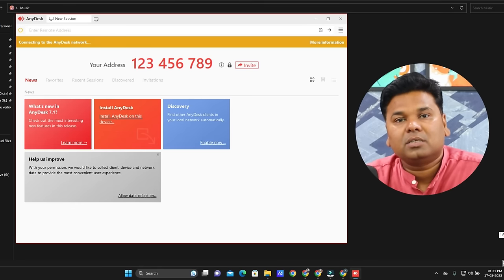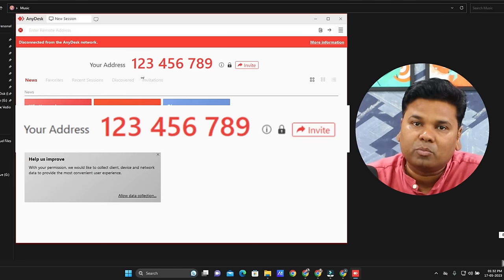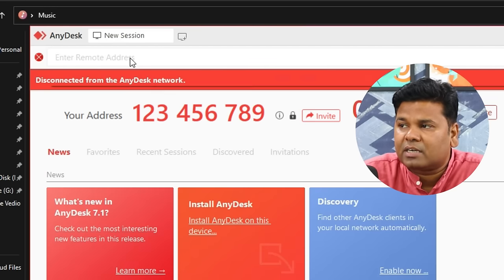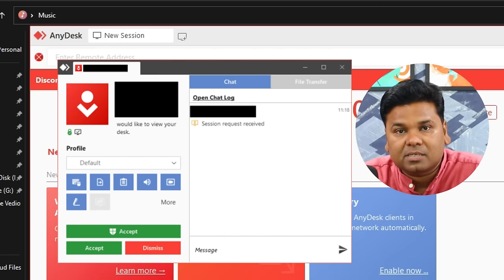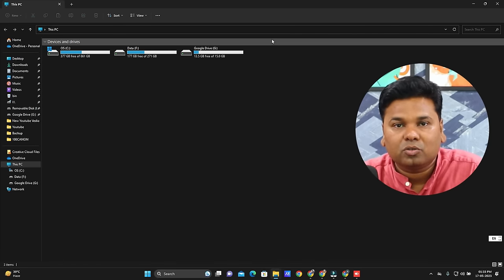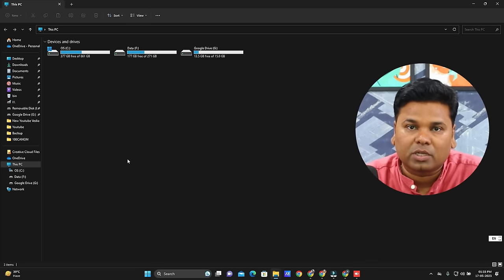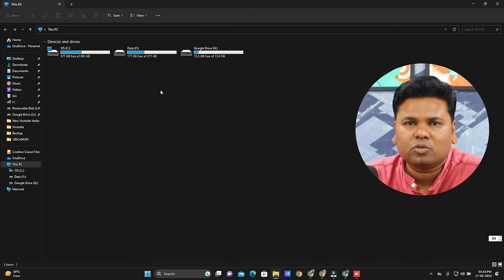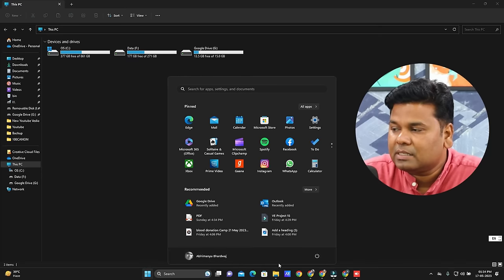OMG 🔥How to Use Anydesk Remote Desktop App | Use AnyDesk Mobile | एनीडेस्क कैसे यूज़ करें ?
OMG 🔥How to Use Anydesk Remote Desktop App | Use AnyDesk Mobile | एनीडेस्क कैसे यूज़ करें ? agar aap anydesk  application ke bare mein abhi bhi confuse hai ki isko kaise use Kiya jata hai anydesk use karte samay aapko kya kya savdhani bartani hai anydesk ko kaise install Karte Hain kaise Apne computer ki screen ko yah mobile ki screen ko share Karte Hain To yah video aapke liye hai

We always provide useful content on the My Big Guide channel, here MS Excel tips and tricks, and tips and tricks for MS Word, and Internet tips and tricks, along with the computer related Useful Information Simple language available in Hindi You can visit our website for more information.